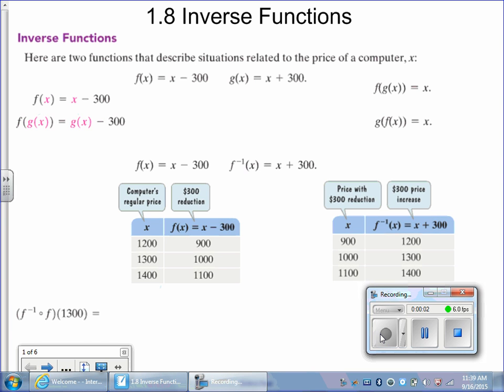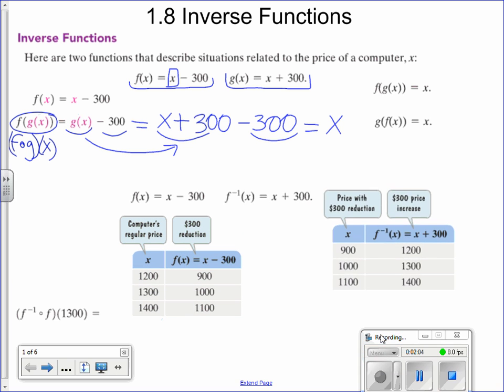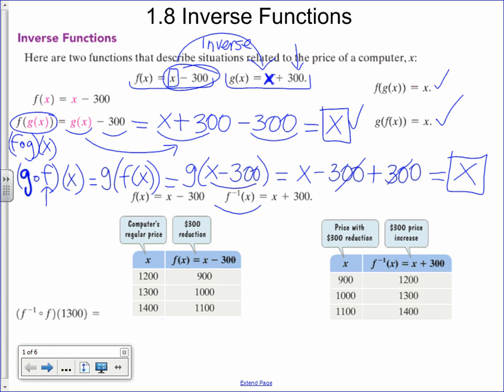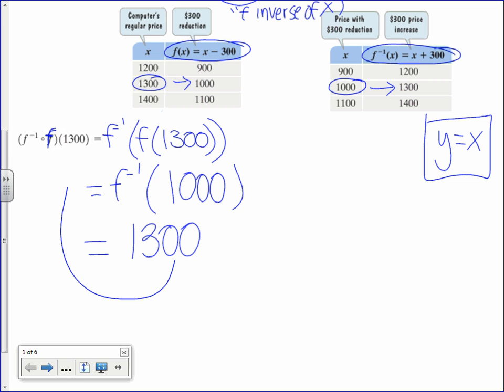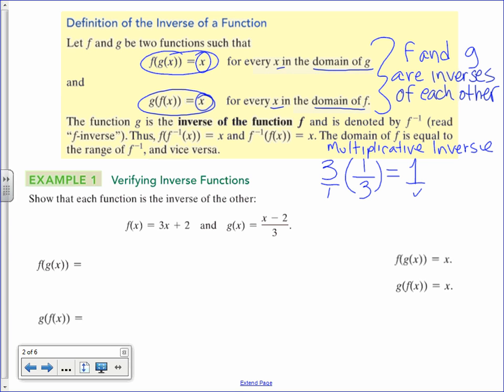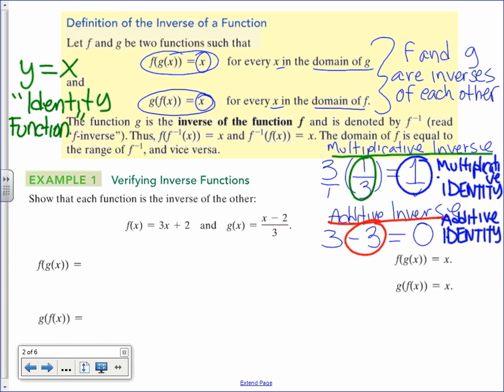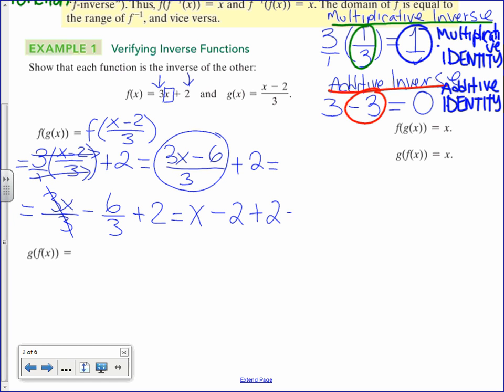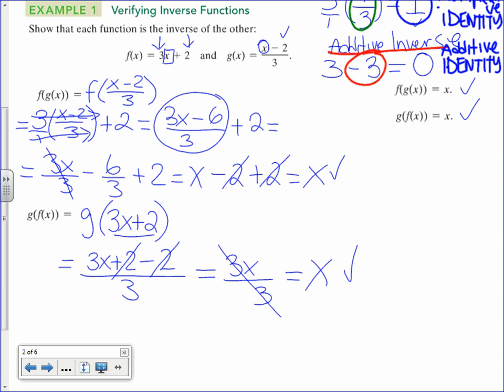1.8 Inverse Functions PART 1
Dual Credit Precalculus lesson covered on 09/16 (A day)